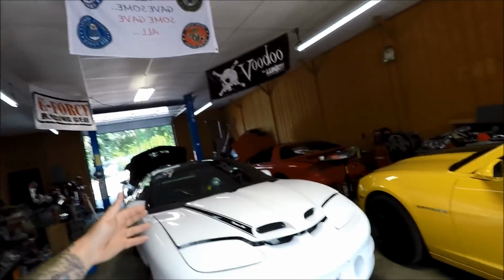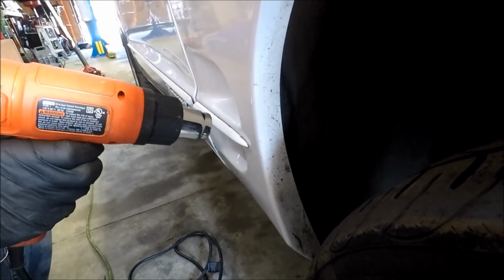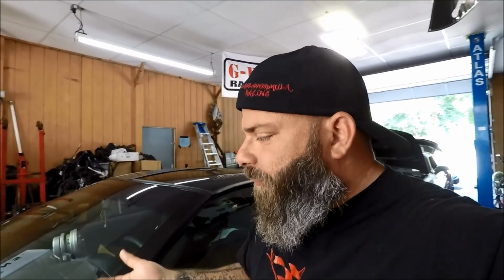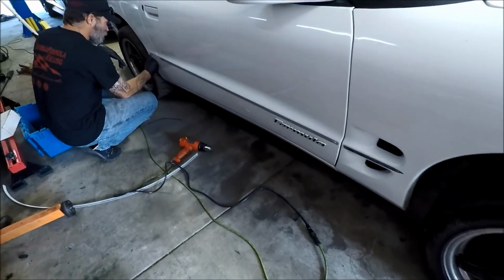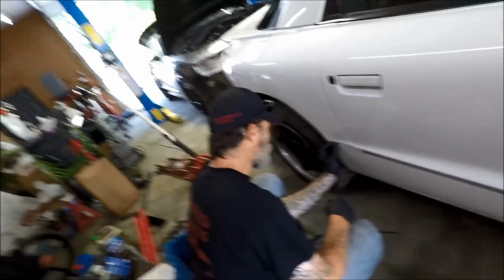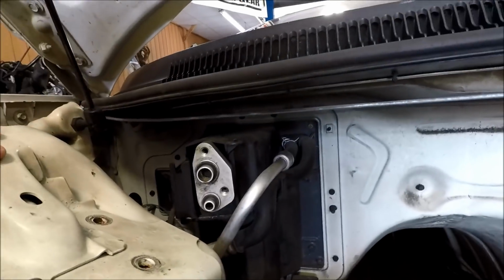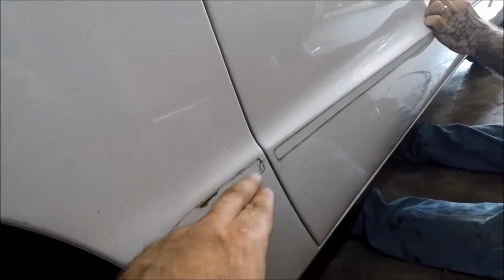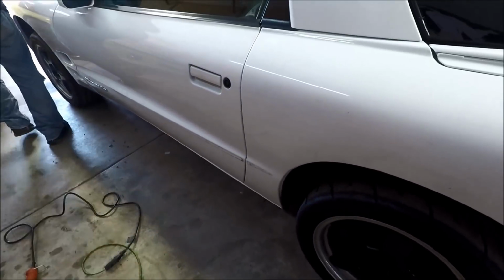Project "GHOST" History!